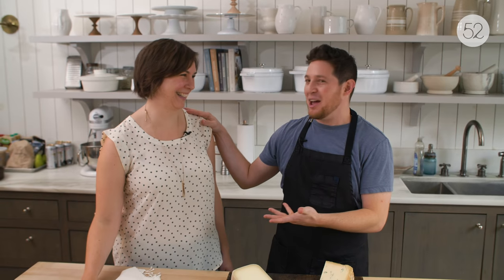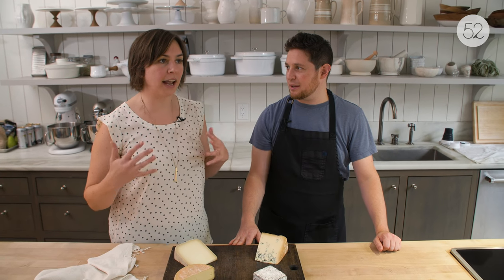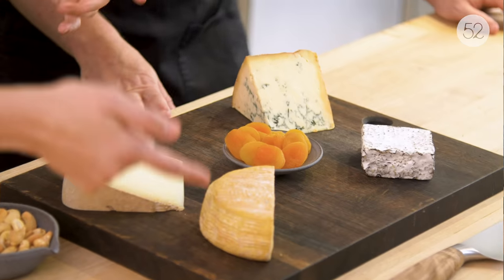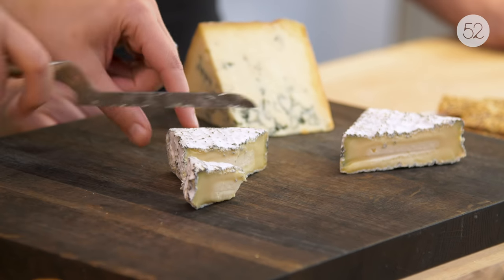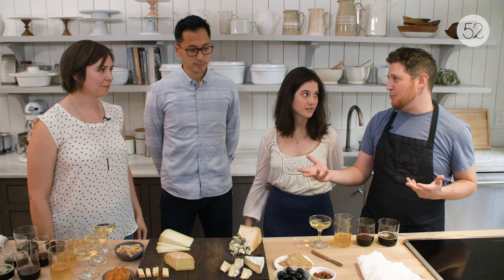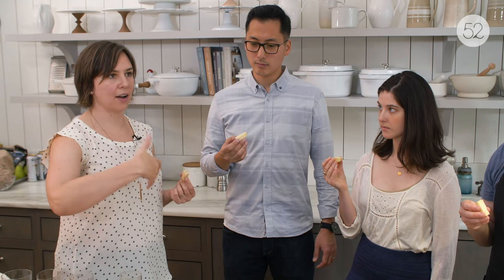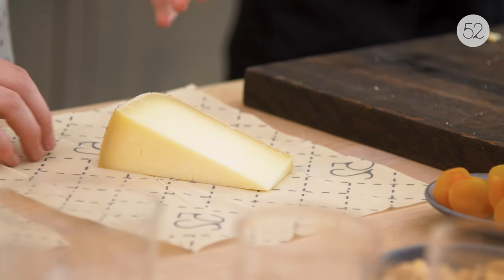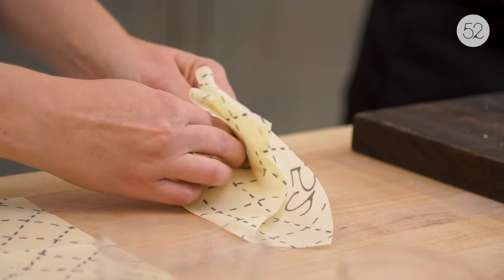How to Build a Great Cheese Board | Dear Test Kitchen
Certified cheese professional Elena Santogade answers all of your questions about building a cheese board, including how to pick cheeses, what to serve them with, how to pair cheese with wine, and more!